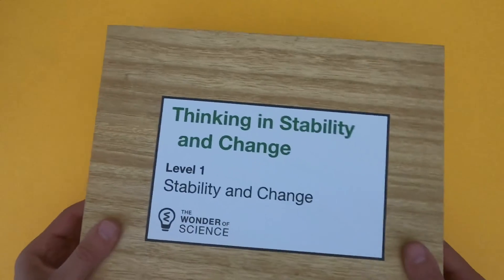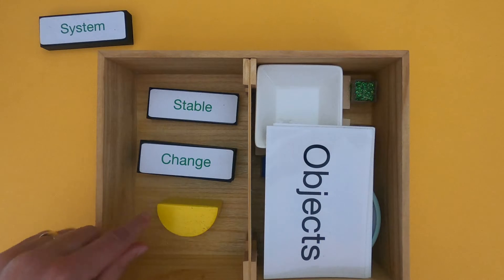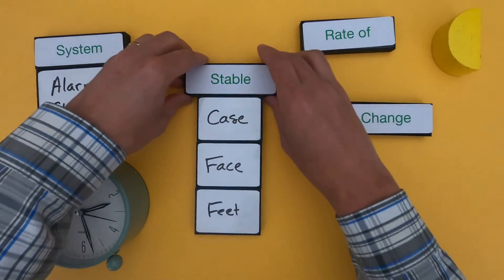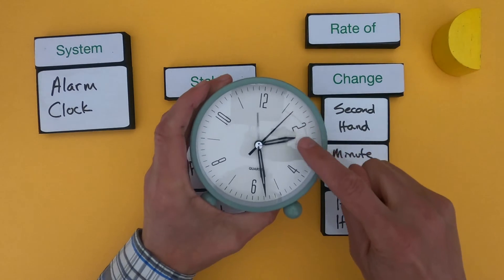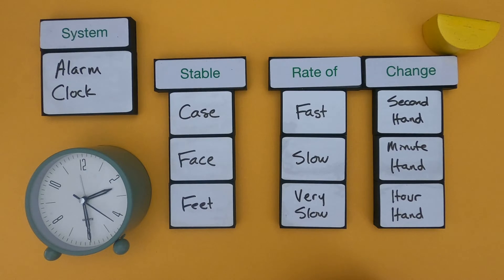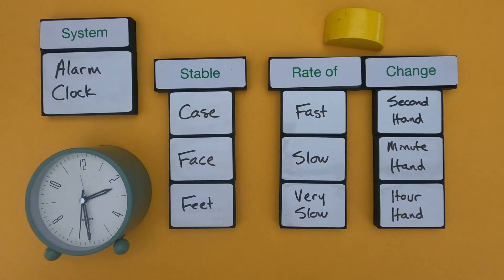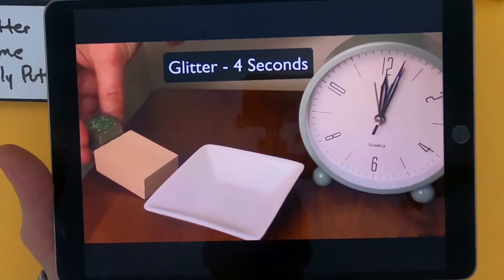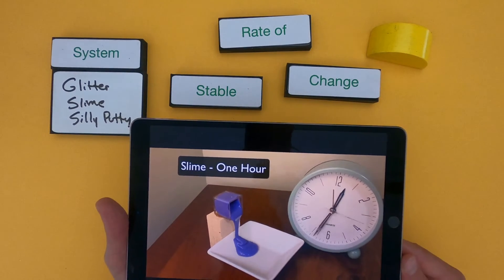Stability and Change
Thinking in Stability and Change - Level 1 - Stability and Change
In this video Paul Andersen shows conceptual thinking in a mini-lesson on stability and change.  Two examples are included in the video and two additional examples are included in the linked thinking slides.

TERMS
Change over time - to become different
Stable - unlikely to change

This progression is based on the Crosscutting Concept elements from the NRC document A Framework for K-12 Science Education.  “Change in terms of differences over time can be observed.  Systems appear stable, but over long periods of time they
will eventually change.”